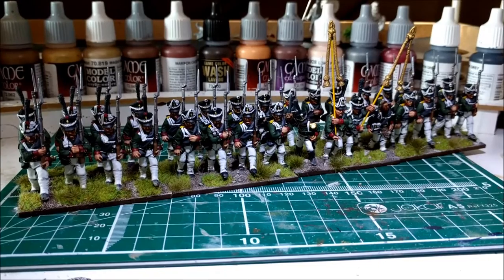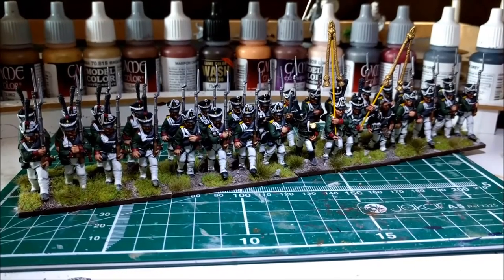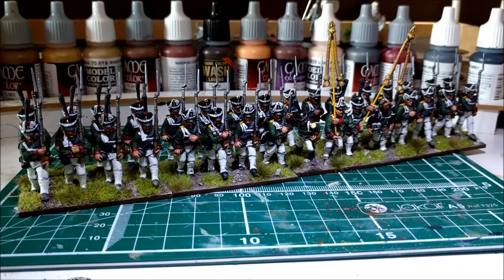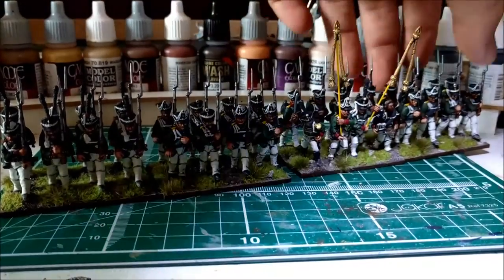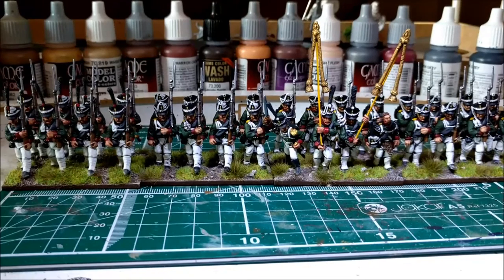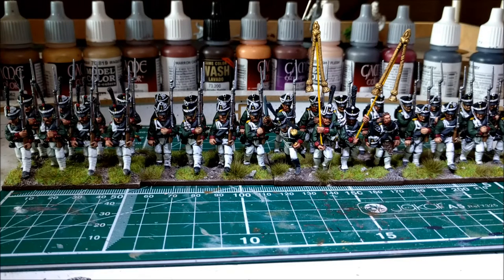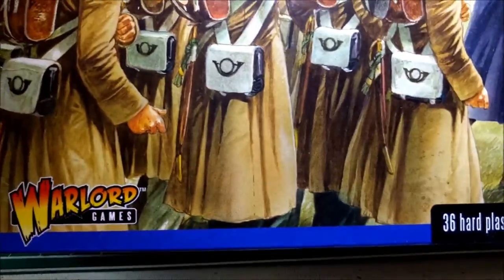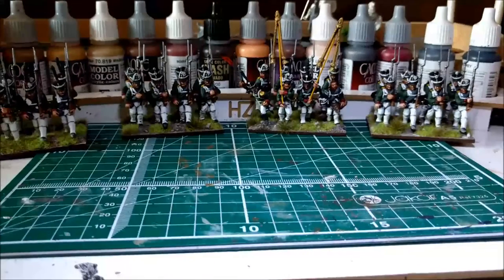Historical Minis Showcase - Napoleonic Russian Infantry (1812-15) (Warlord Games)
Been a while since I've worked on any historicals, so thought I'd do a video showing off what I've finished.